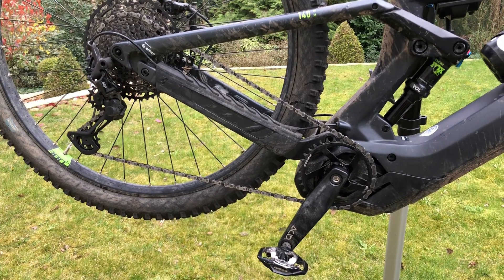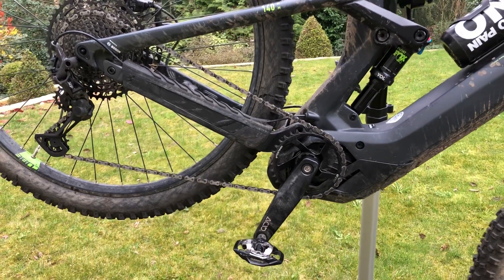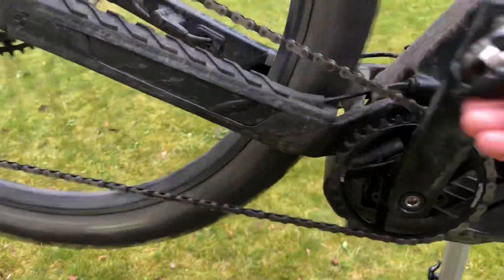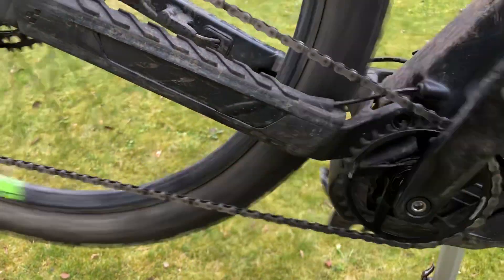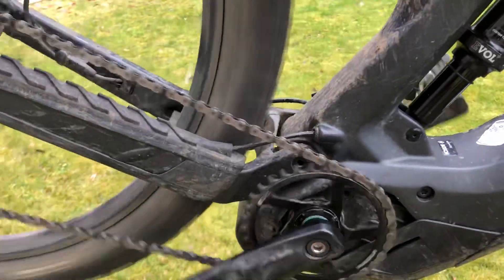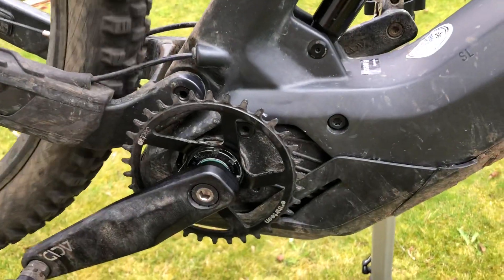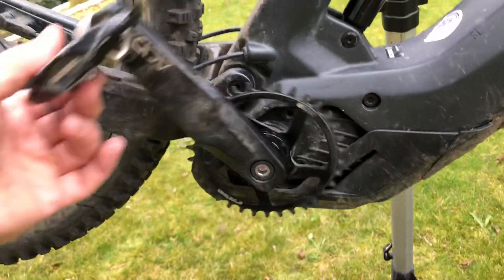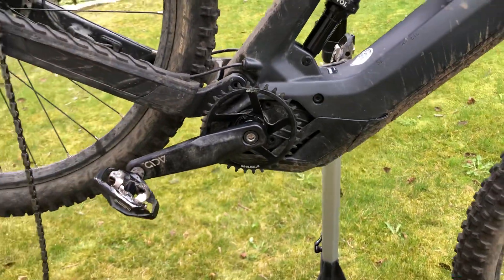2020 Bosch Performance Line CX Gen. 4 noise & internal resistance test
Testing the noise and internal resistance of the new 2020 4th generation Bosch Performance Line CX motor